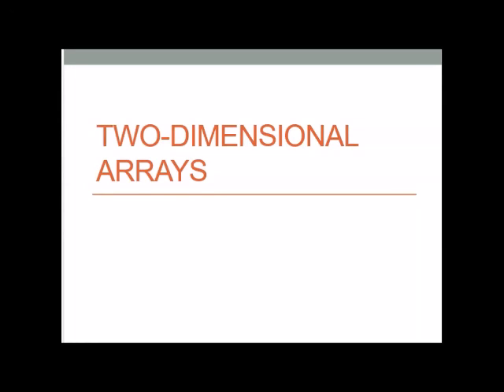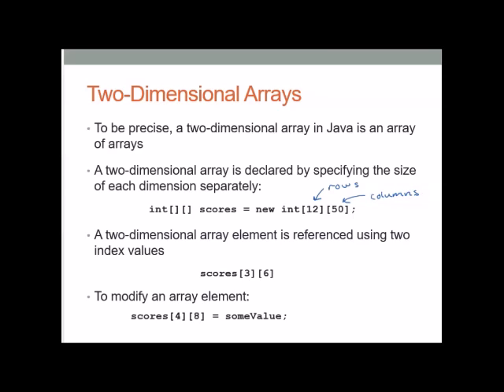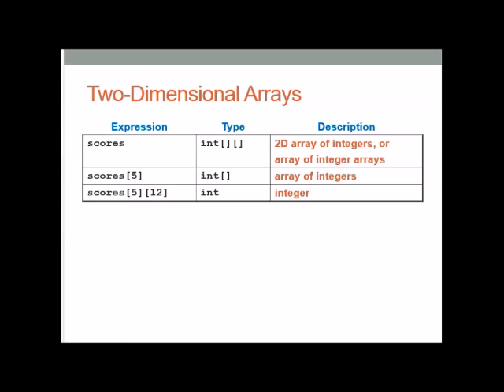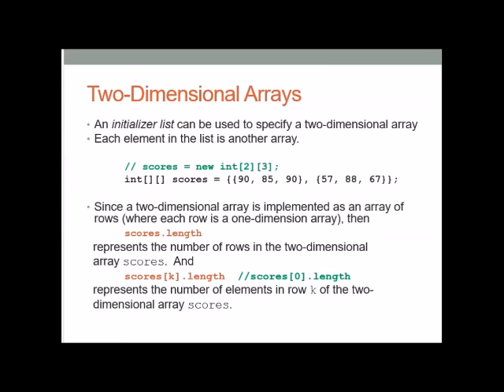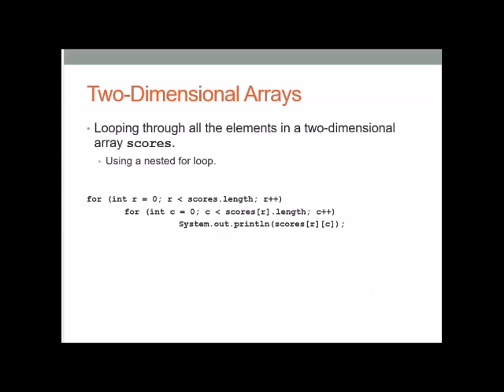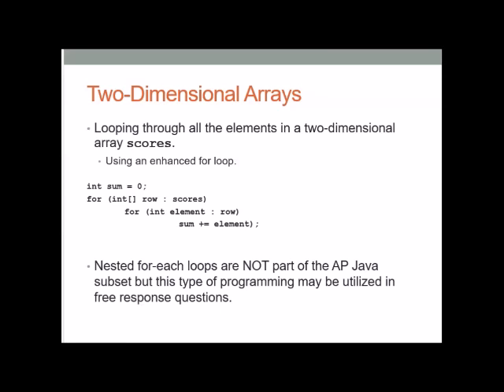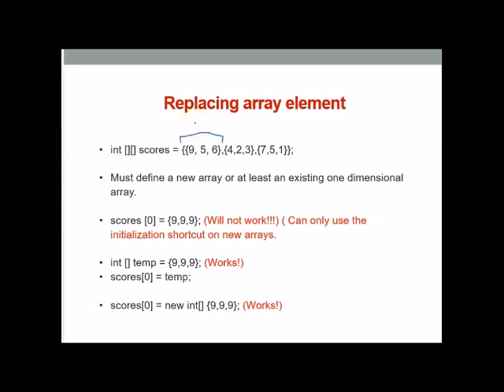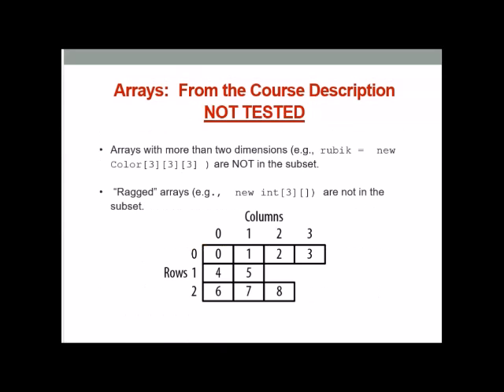2D Arrays in Java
Introduction to 2D Arrays in Java